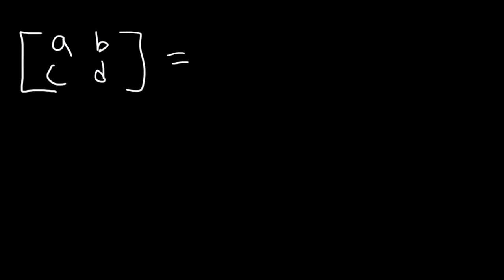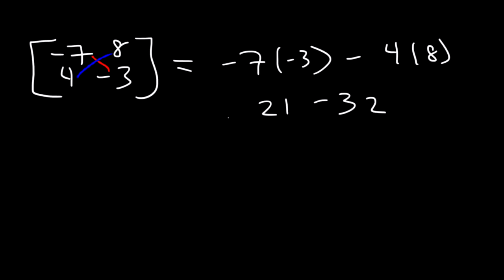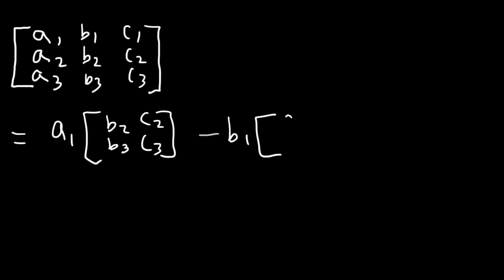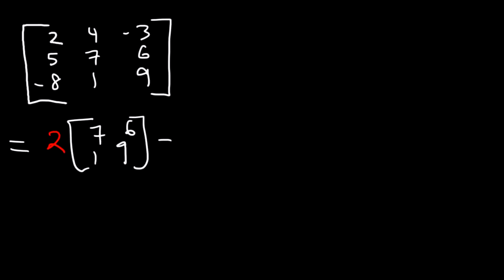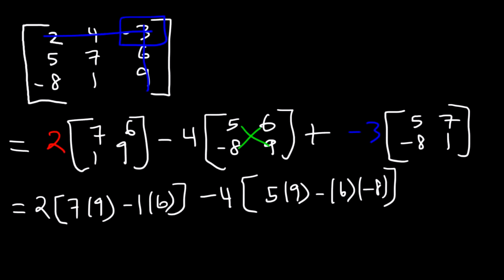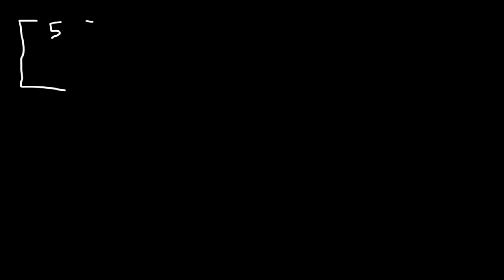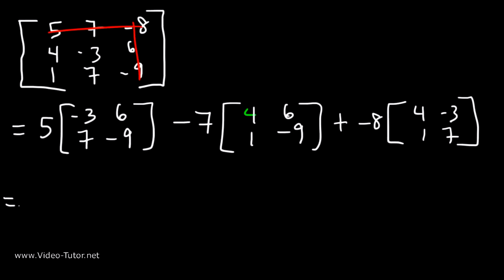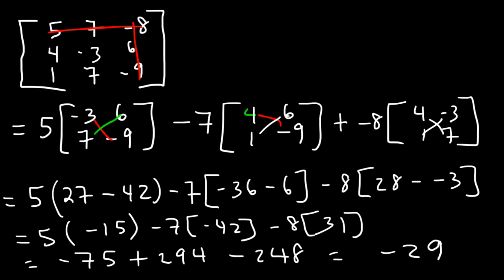how to calculate Determinant of 3x3 Matrices, 2x2 Matrix, Precalculus Video Tutorial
Determinant of 3x3 Matrices, 2x2 Matrix, Precalculus Video Tutorial continuation on matrices